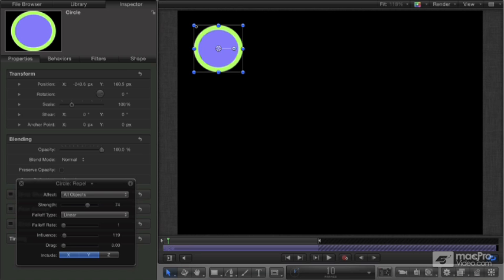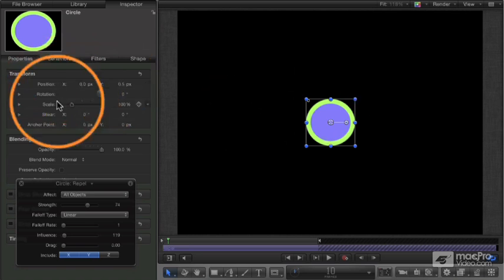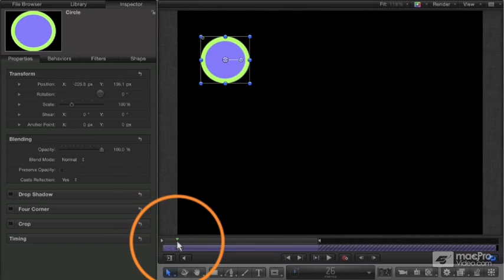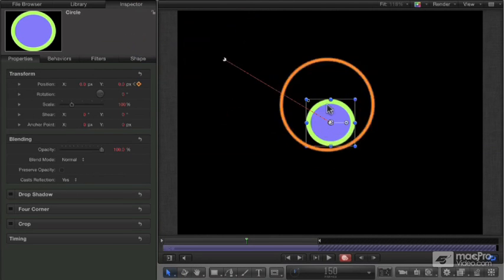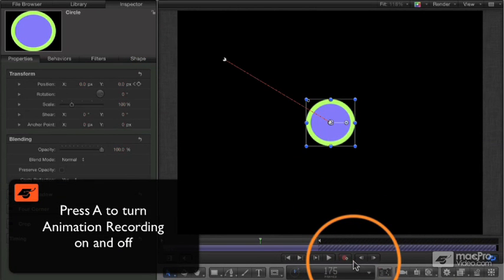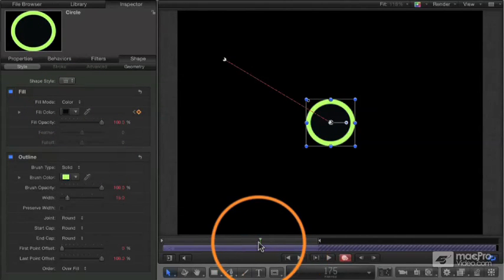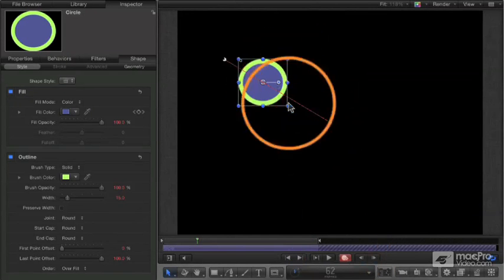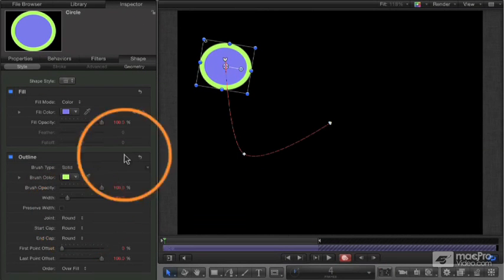Motion 5 101: Overview and Workflow Guide - 12 Keyframing Parameters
Motion 5 101: Overview and Workflow Guide by Michael Wohl
Video 12 of 15 for Motion 5 101: Overview and Workflow Guide

Motion 5 has been redesigned from the ground up and in this FREE introductory, 15-video tutorial by Motion master MIchael Wohl, youll learn how Motion 5 works and how its integrated into the new Final Cut Pro X workflow. Youll examine the new Motion graphical user interface (GUI) and get a preview on how to create and transform objects. Michael then explains the timeline, importing video and the awesome Generators, Replicators and Particle Emitters. Finally, you'll get a basic understanding of Behaviors, Keyframing and how to export and Share a Motion project.

This is the first tutorial in an exclusive 9-part series of Motion 5 tutorials by the esteemed video and motion graphics expert Michael Wohl. Or, if you prefer to download HD videos to your Mac, you can bundle the series now and save up to 50 off the list price of each video!